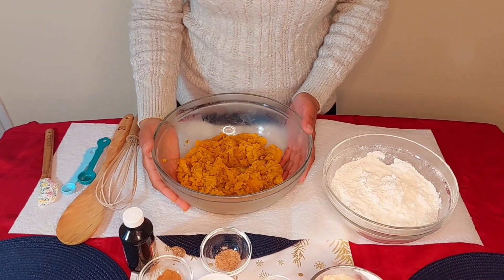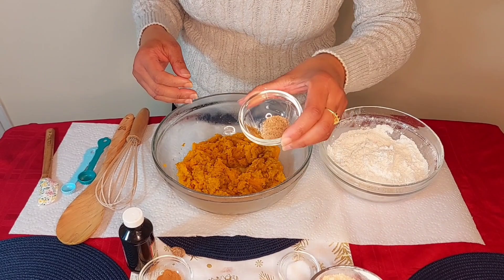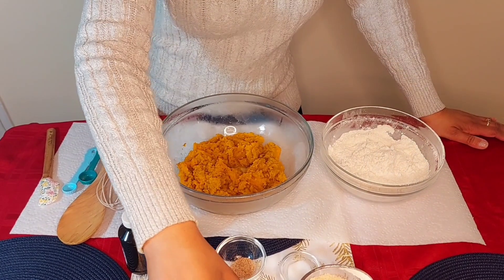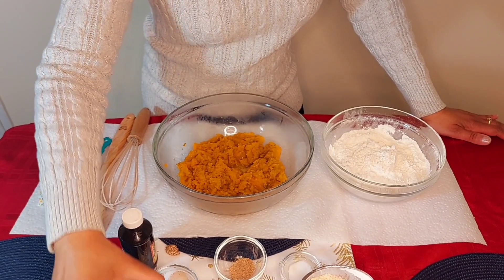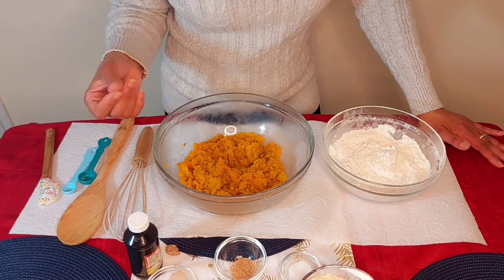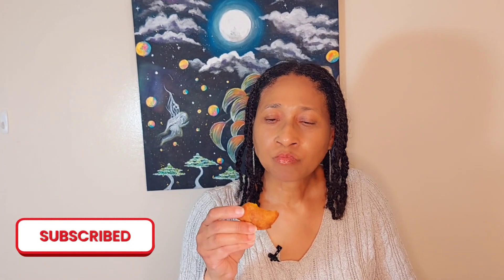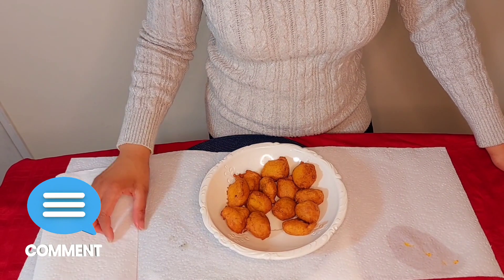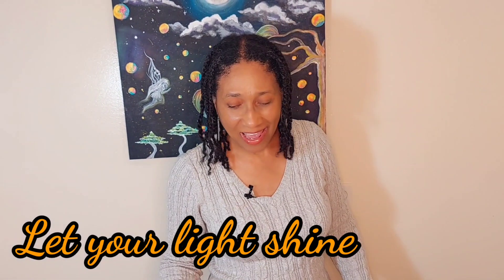How I made my Pumpkin Fritters: another grandma dish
My grandmother used to make this dish for us very often, I loved them and enjoyed bringing them to you, too.
I hope you injured it. Thank you.
love Annie.